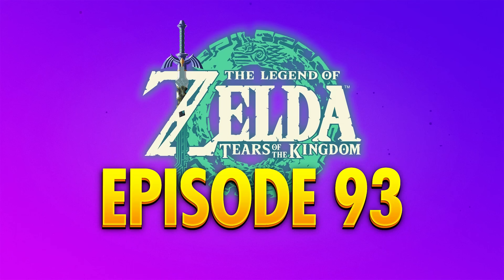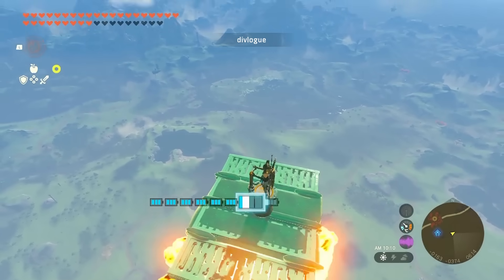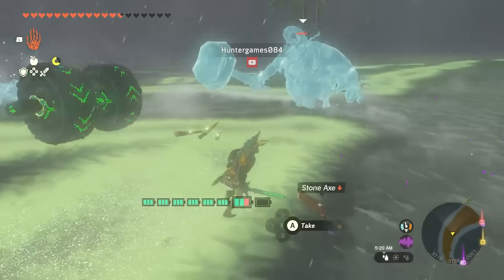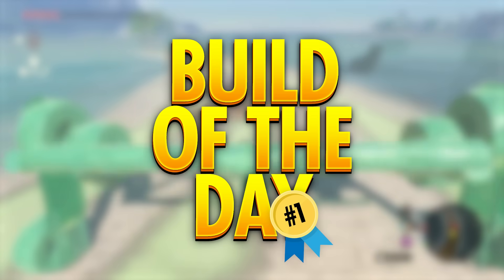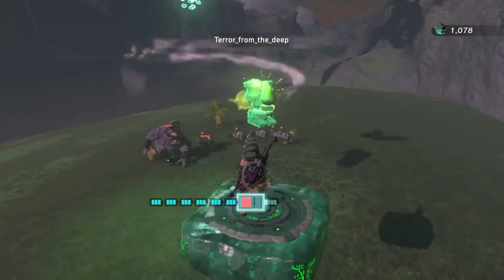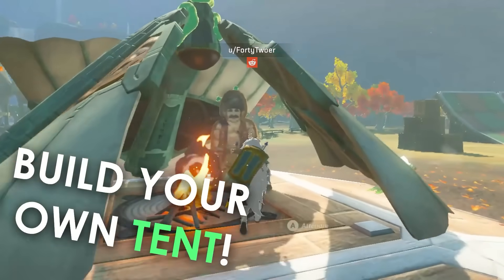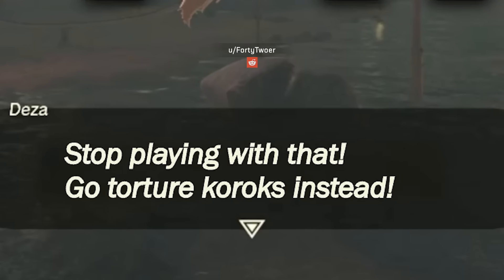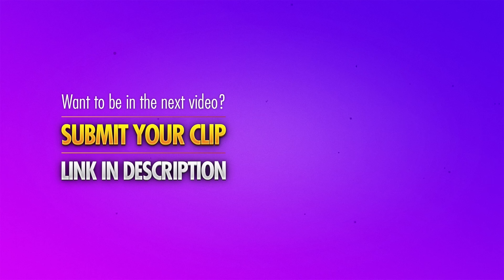Zelda TotK Best Highlights, Builds & Funny Moments #93